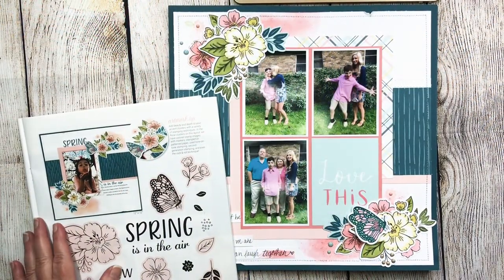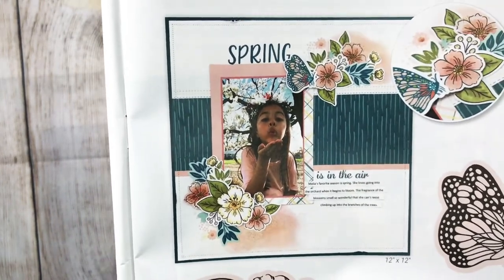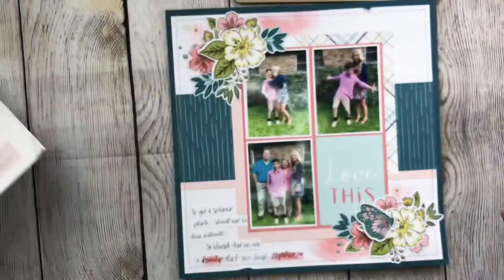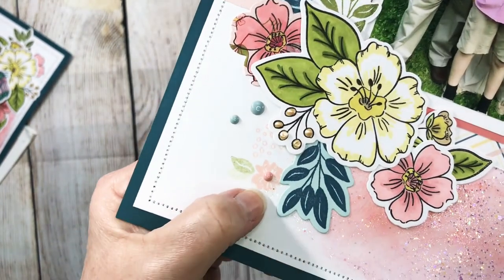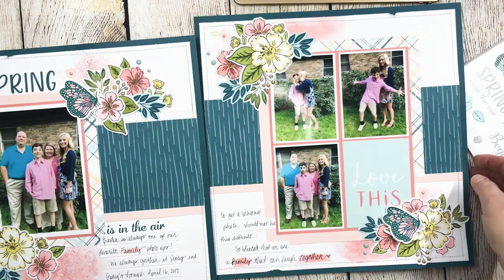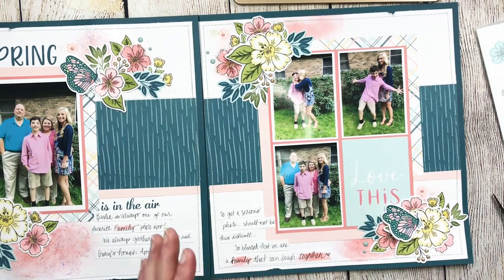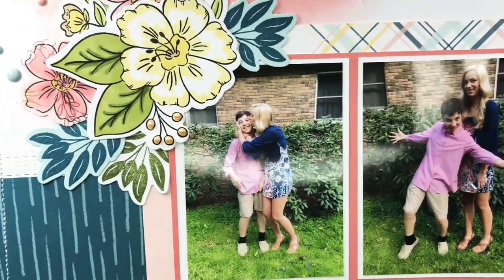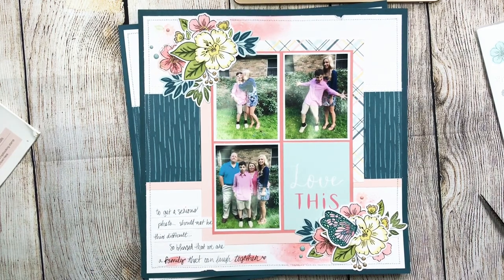A Closer Look: Daisy Meadows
Thanks for stopping by. 💕 Daisy Meadows is the featured paper suite during March. It took about 7 hours to create both pages from beginning to send. I hope you enjoy this look at how it came together. All products linked below.